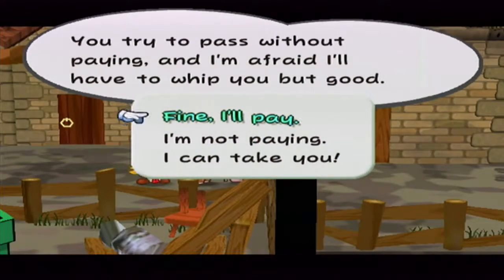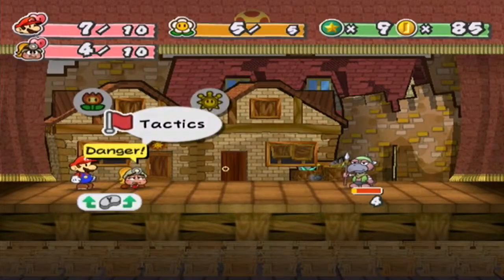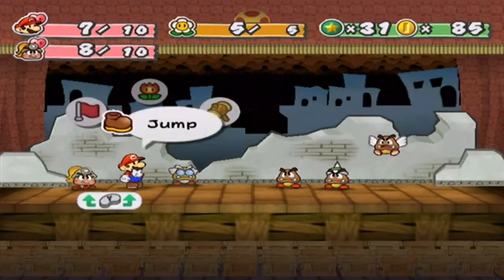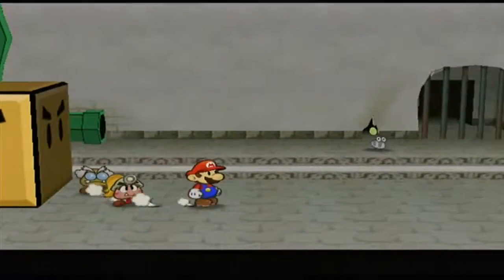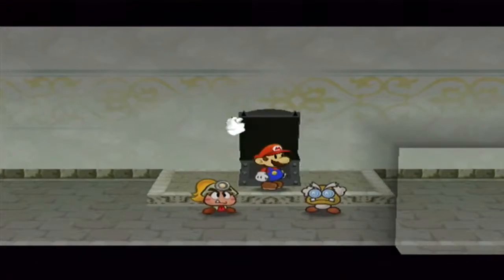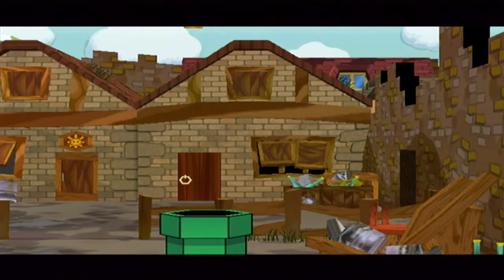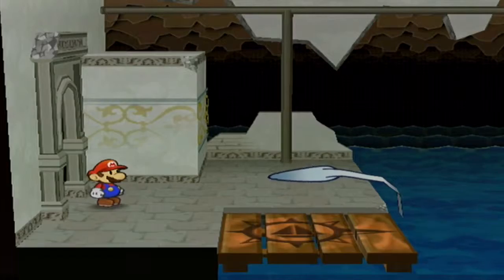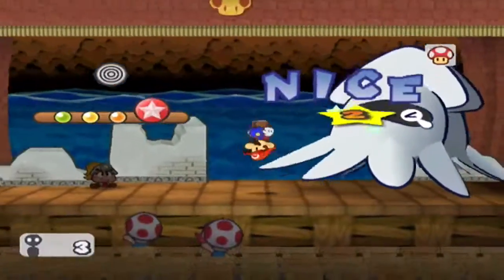Let's Play Paper Mario: TTYD Part 2 More Prologue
What's up guys? I'm back with part 2 of PM TTYD and this time i've got everything right and fixed so now i can say relax and enjoy a 60 fps play-through of this game done by me! :D